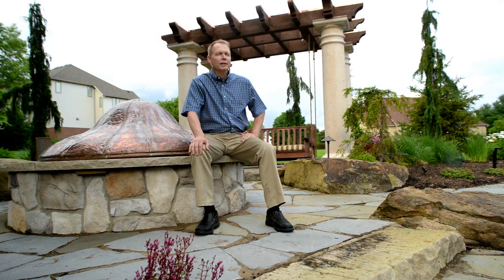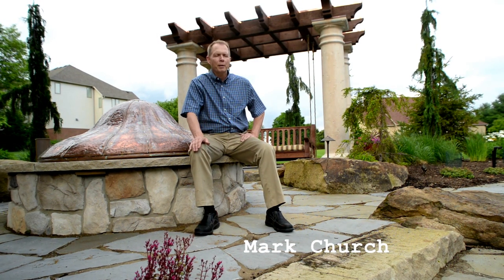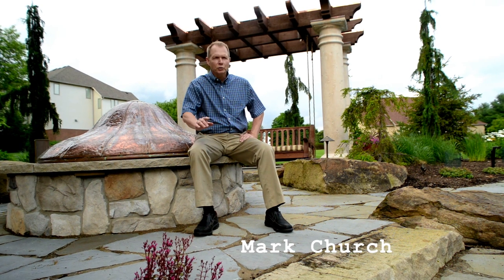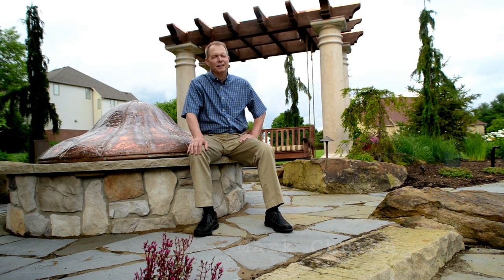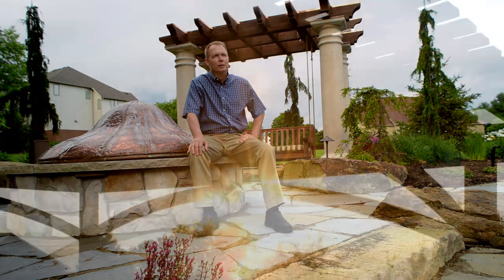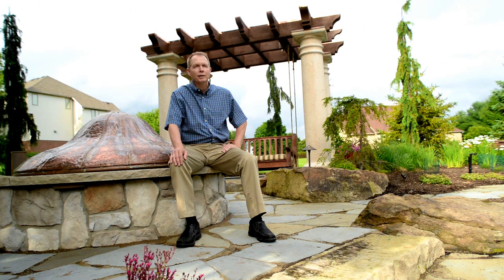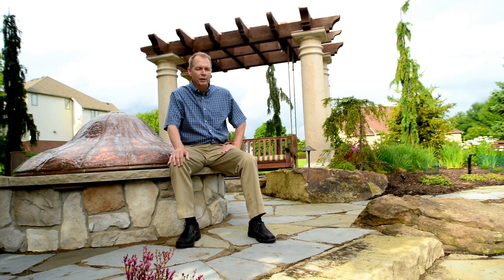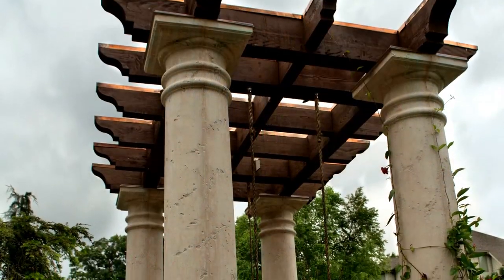Timber Pergola Testimonial - Mark Church - Canton, Ohio | Tuscany Style Pergola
Rough-sawn heavy timber tuscany style pergola. Mark Church of Canton, Ohio shares his experience working with Western Timber Frame.